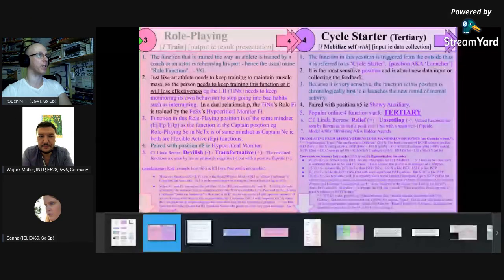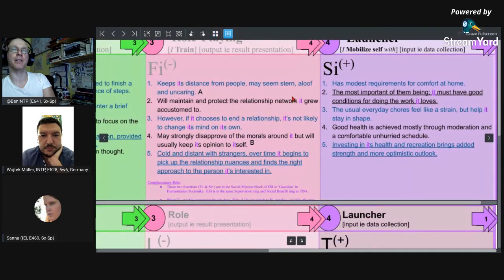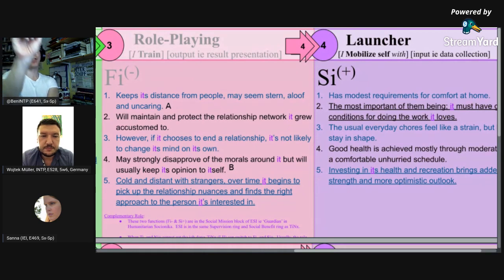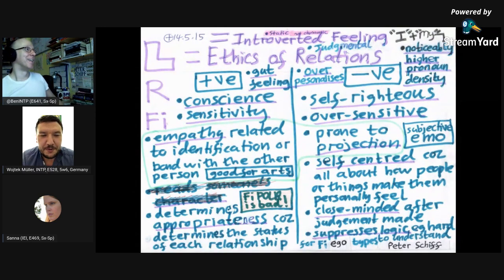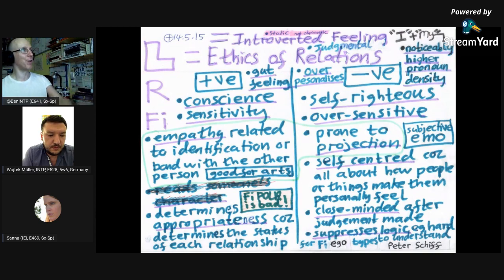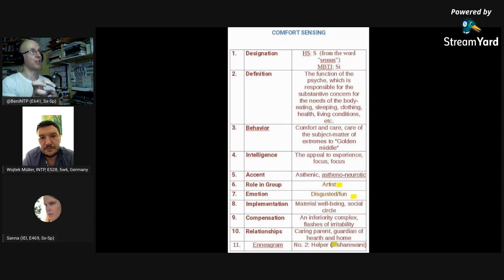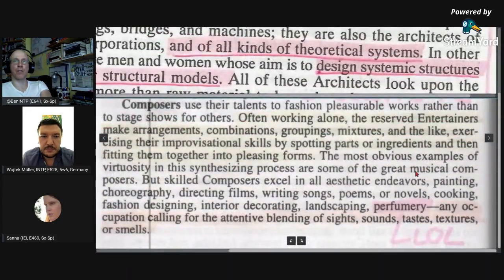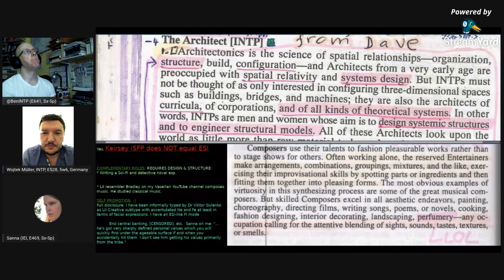INTP: How Ben Vaserlan (E641 SxSp) experiences Fi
How Social Adaptation shift to Fi & Si is useful to the INTP writer.
I talk about how i experience ESI mode vs ISFP Composer mode.